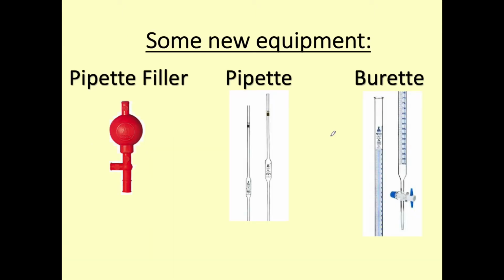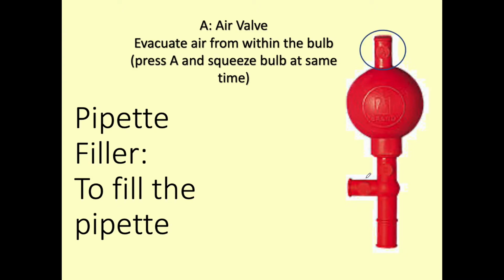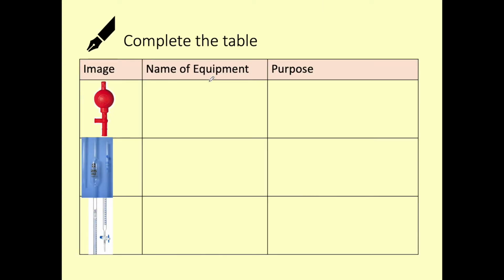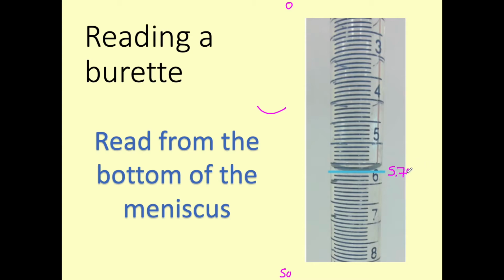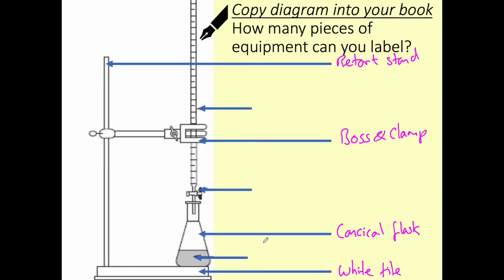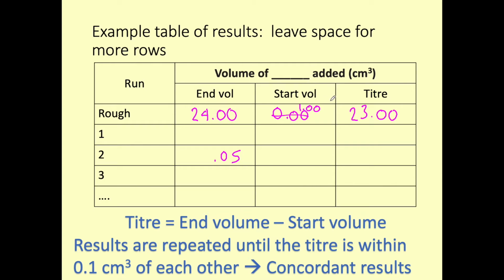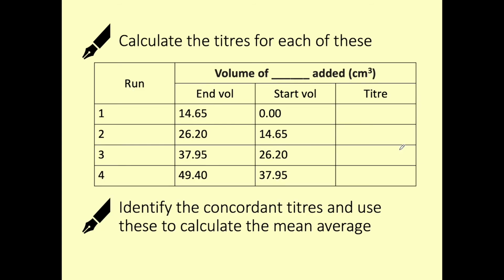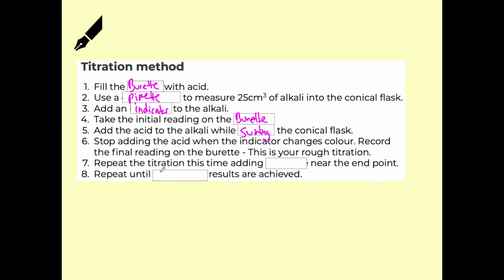Year 10 Triple Chemistry Titrations